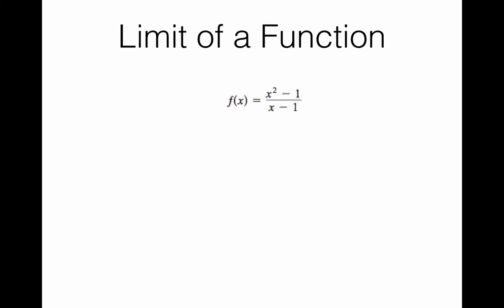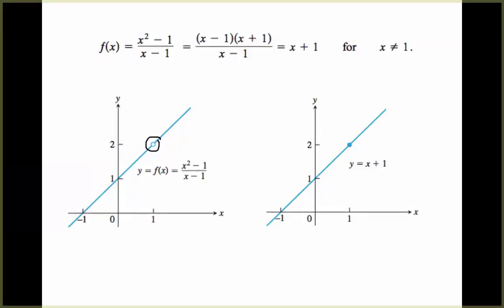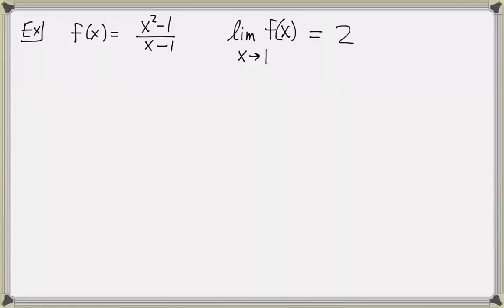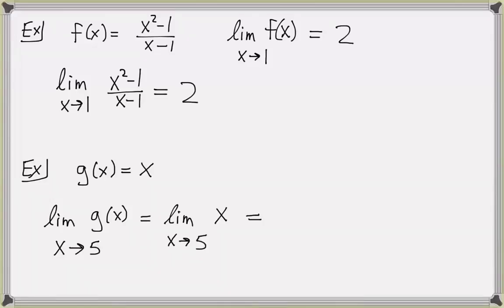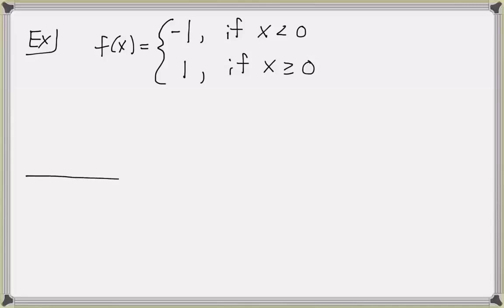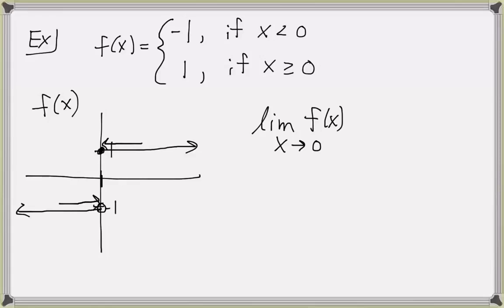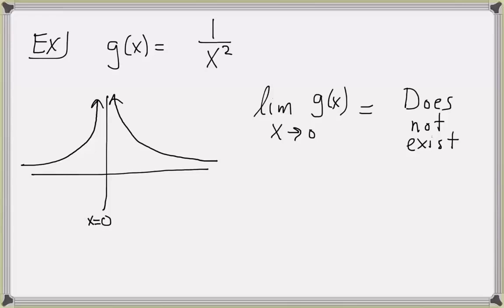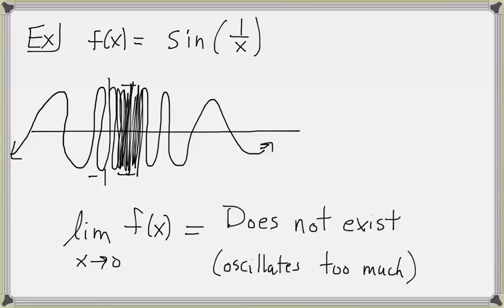2.2 Limit of a Function